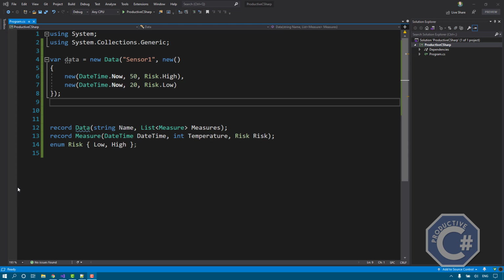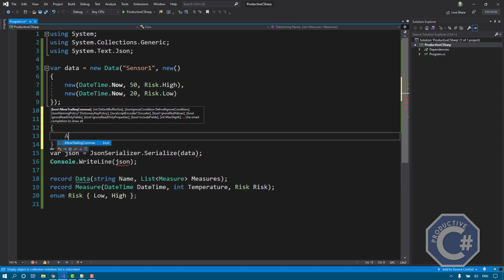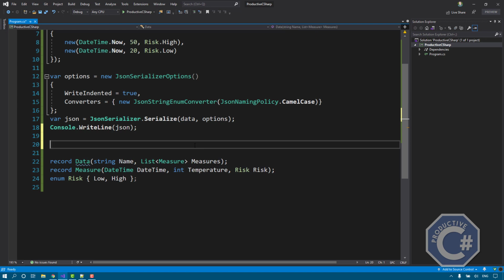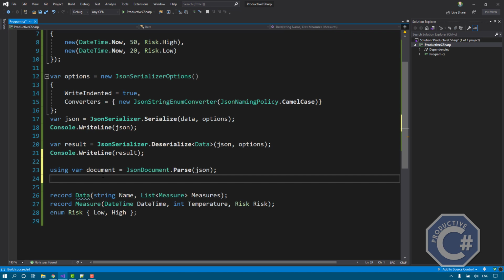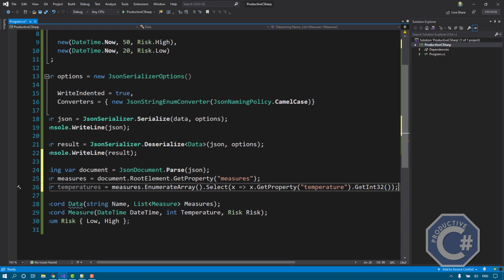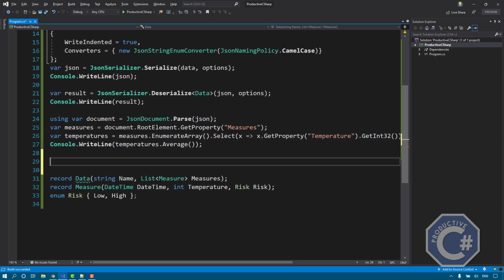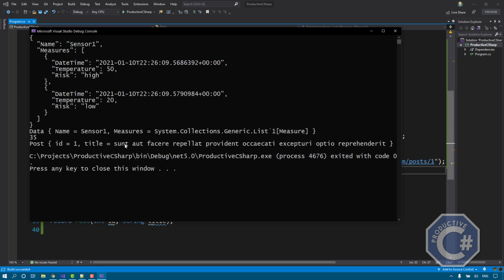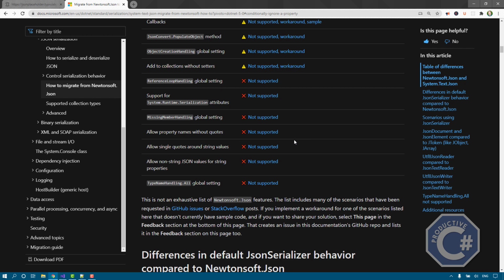How to use System.Text.Json